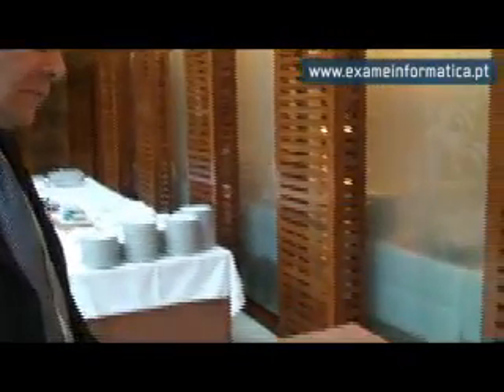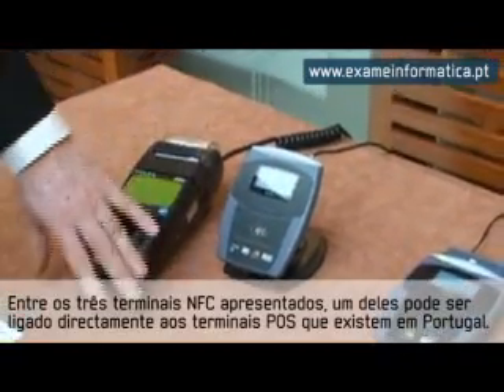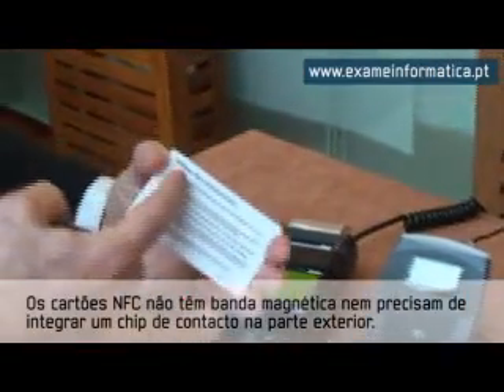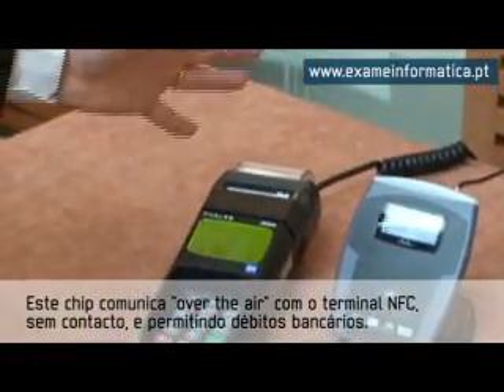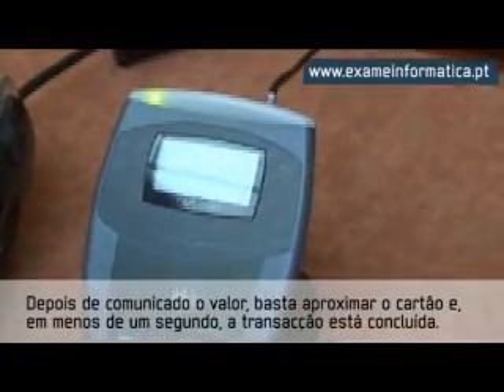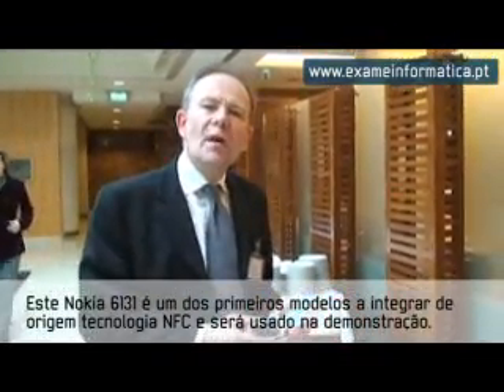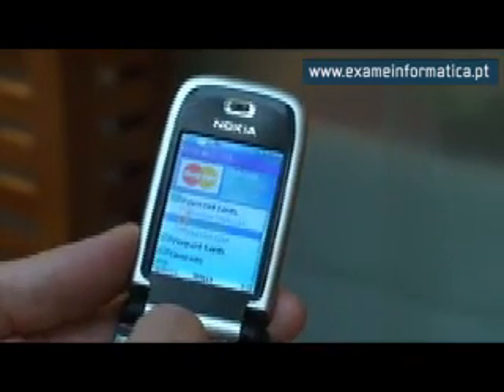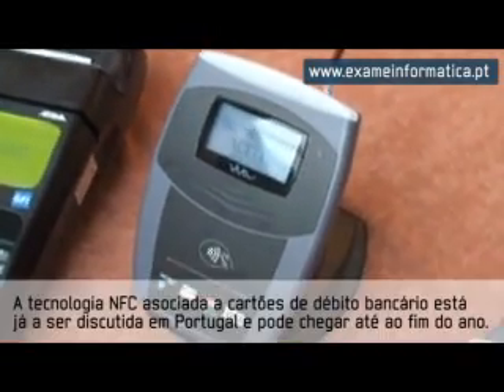Tecnologia NFC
A Exame Informática assistiu a uma demonstração da tecnologia NFC (Near Field Communication) que permite pagamentos "over the air" e sem contacto.